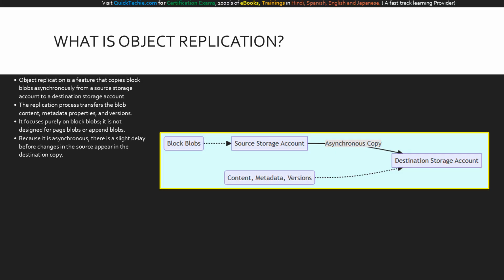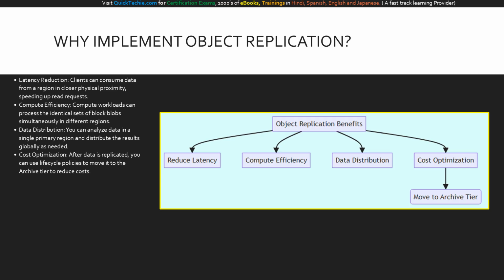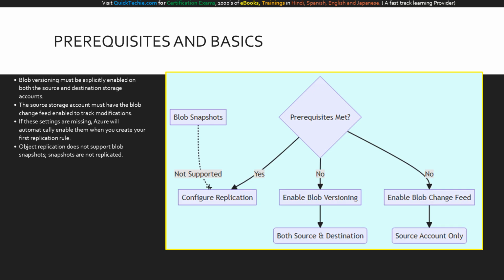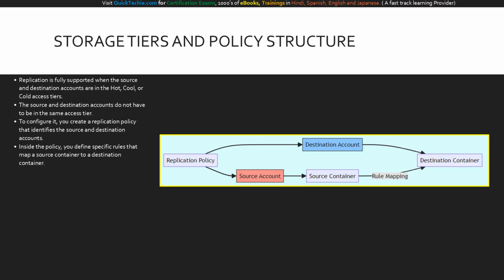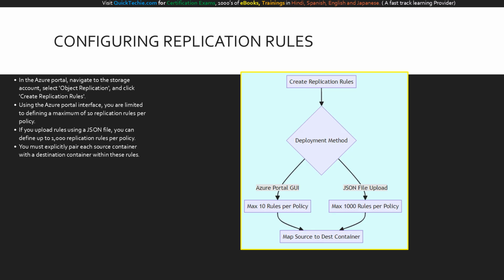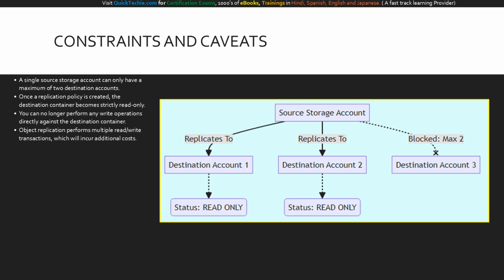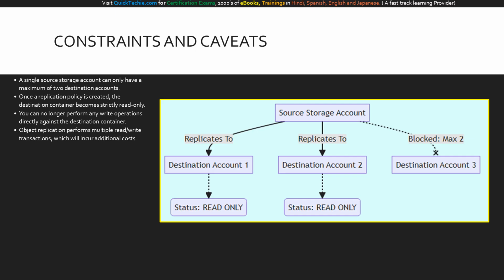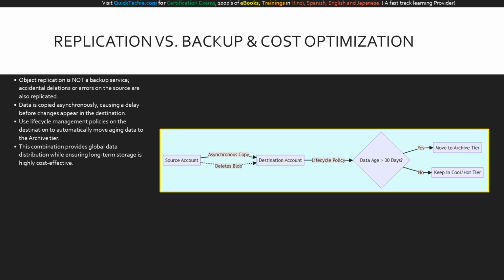Module 23 Configure Object Replication in Azure Storage (Microsoft AZ-104)